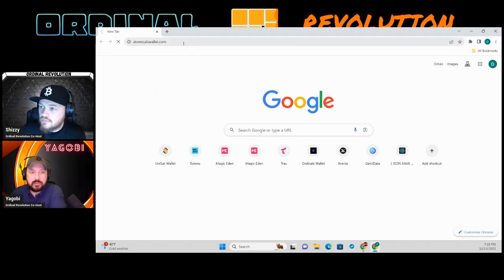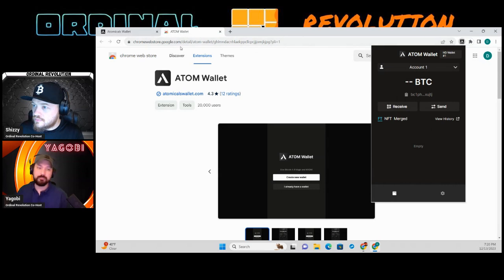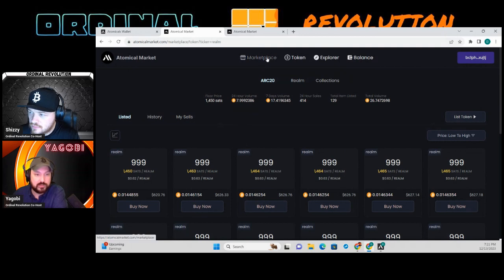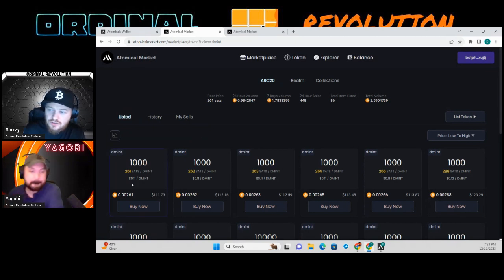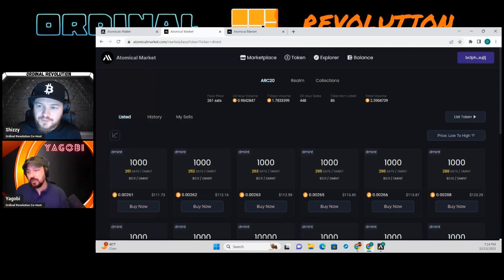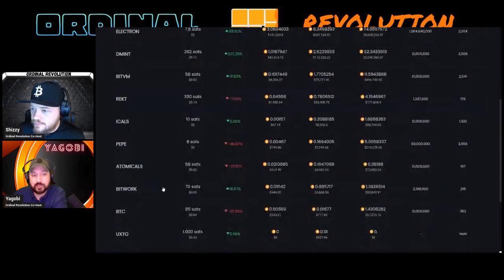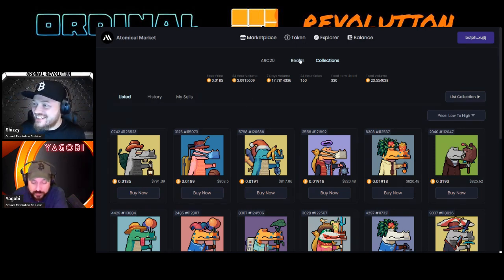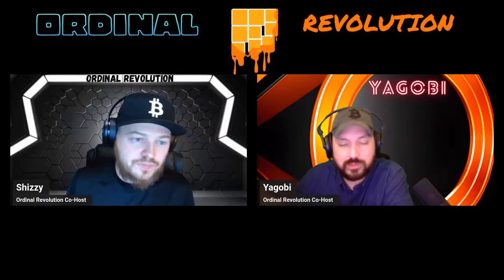Atomicals Tutorial - How to get started in Atomicals martket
Welcome, to another exciting episode of the Ordinal Revolution Podcast!  Shizzy, and alongside Yagobi. Today, diving deep into the captivating universe of Bitcoin Atomicals Protocol. In this episode, we'll be your guides, providing a comprehensive tutorial on getting started with atomicals before Unisat enters the picture. We'll cover crucial topics like setting up your wallet, navigating the marketplace, and exploring the world of tokens and NFTs. So, stick around for an informative and engaging journey!